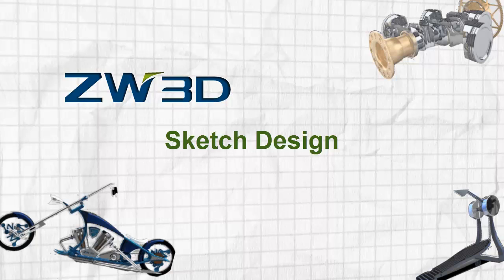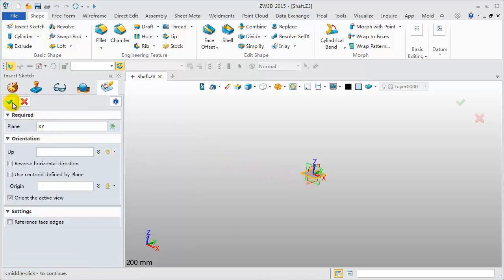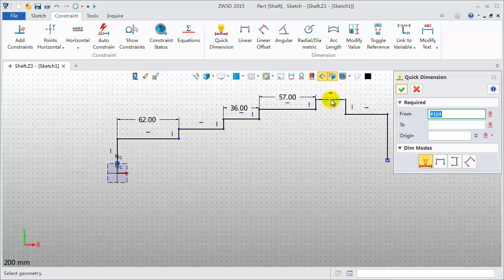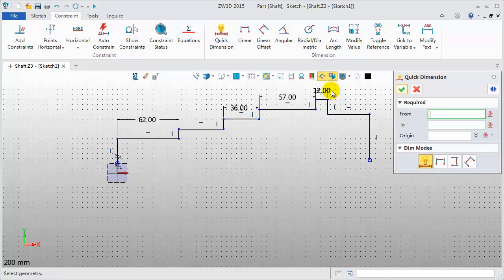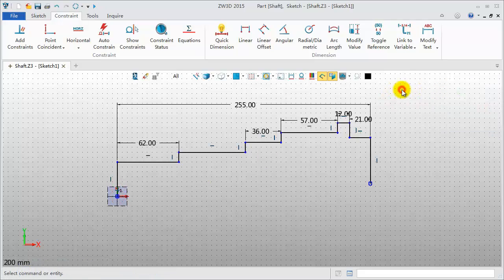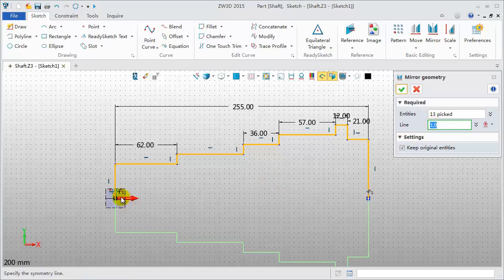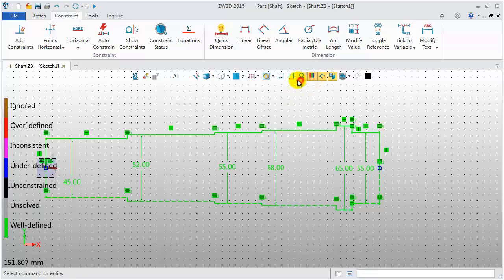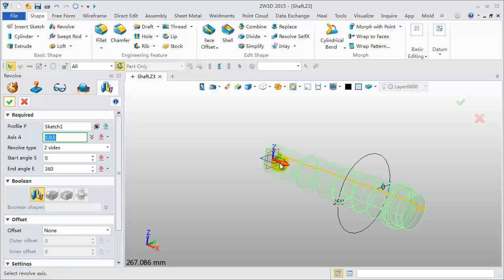ZW3D CAD Tutorial 4: Sketch Design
In this video, you will learn how to draw a sketch for designing a shaft